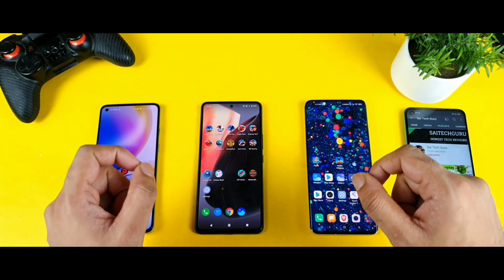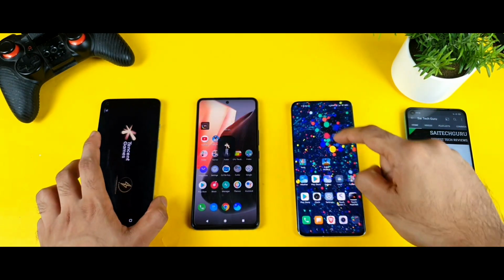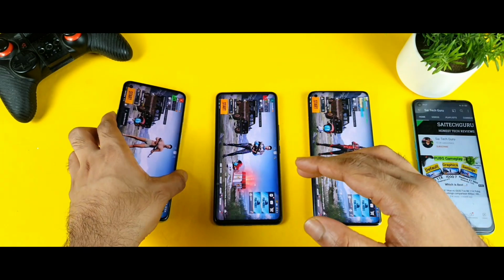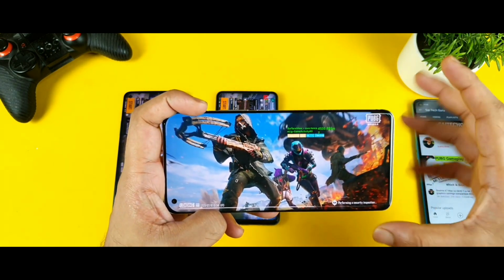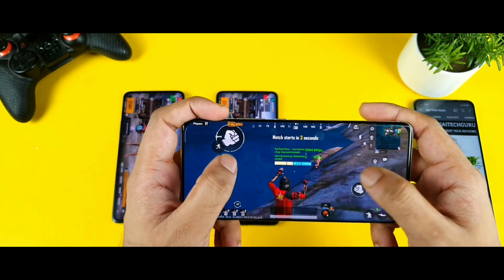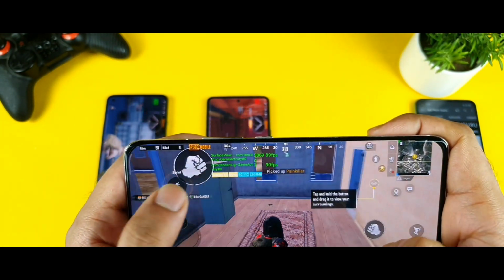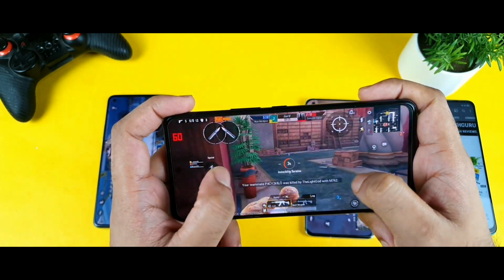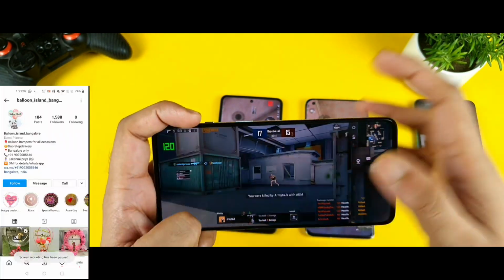iQOO 7 vs OnePlus 8T vs Mi 11 PUBG 90fps graphics Support test which is better optimised Snapdragon🔥